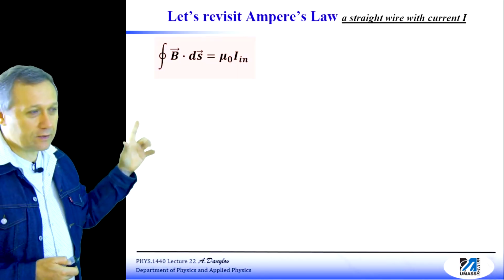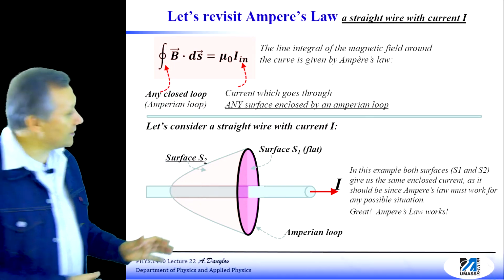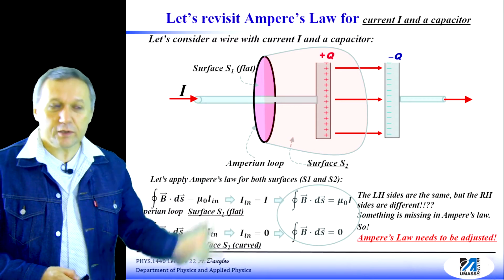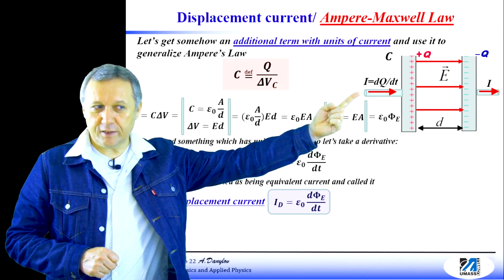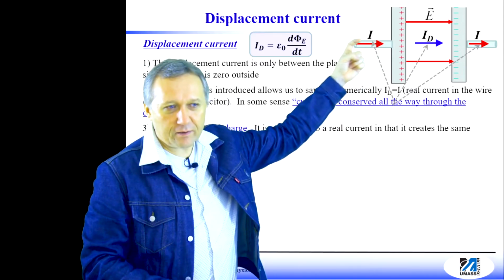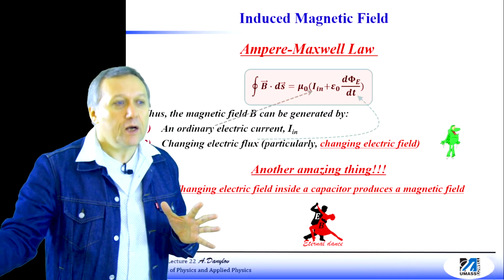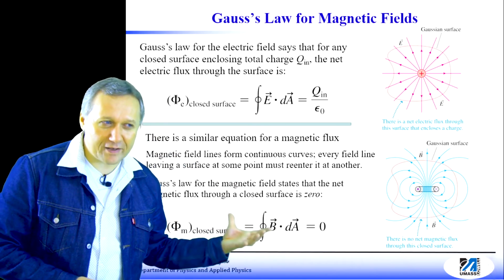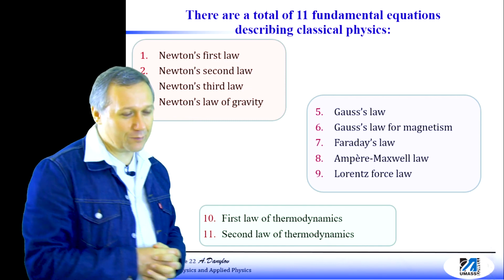Lecture 24 Maxwell's Equations (Physics 2 Su21)